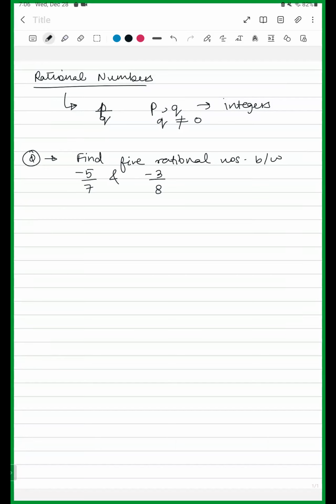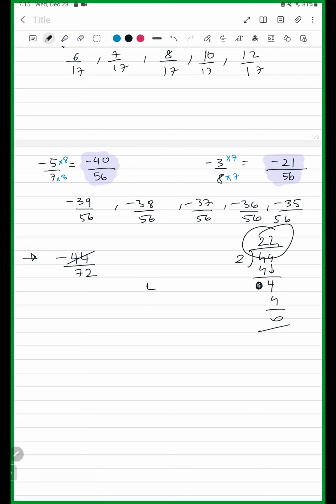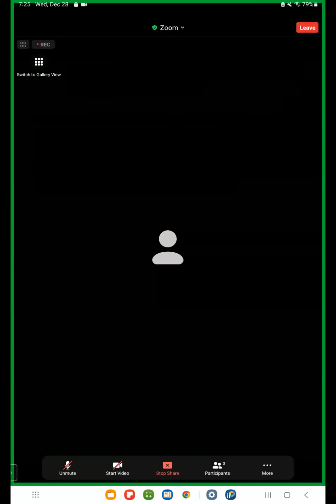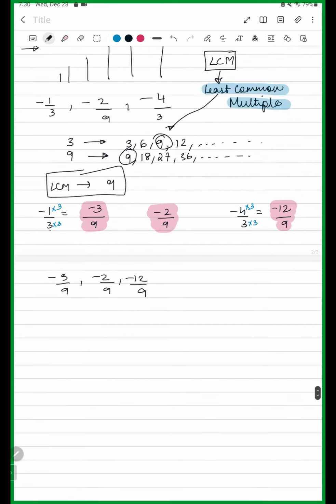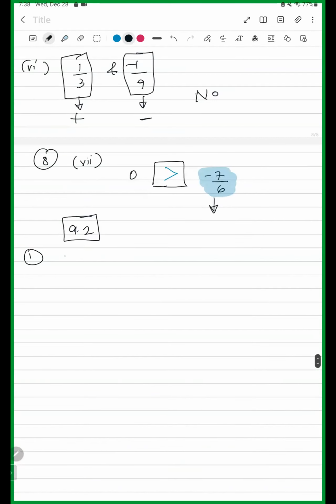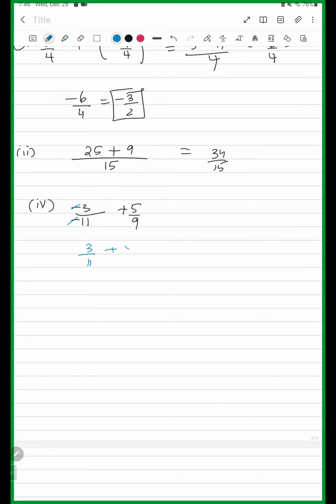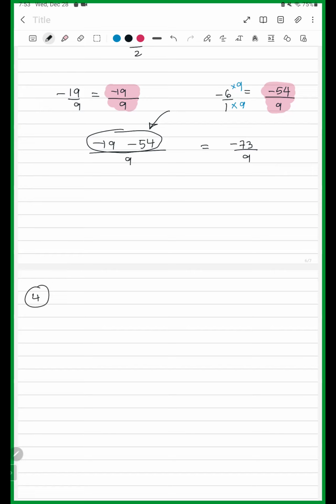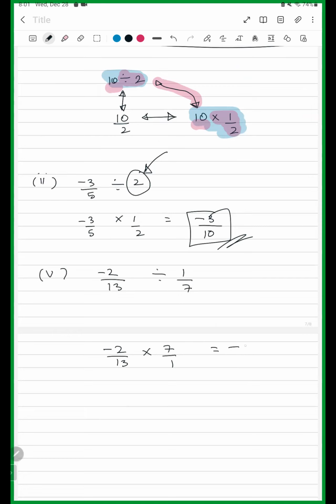Learnivio | Mathematics | Lect 59 | 7th Class | 28-12-2022